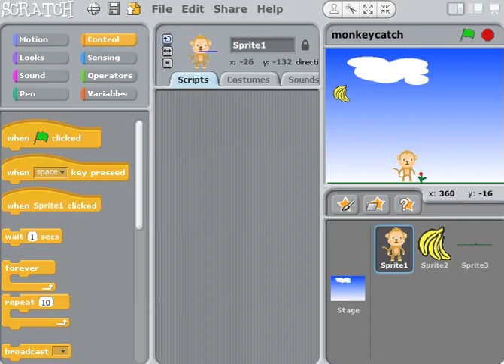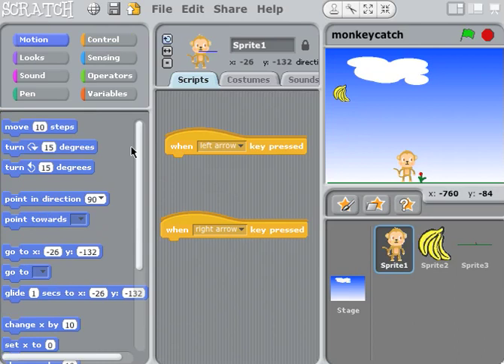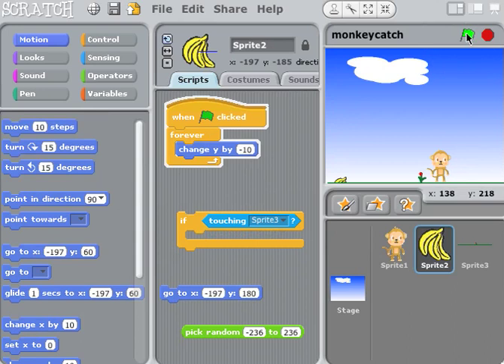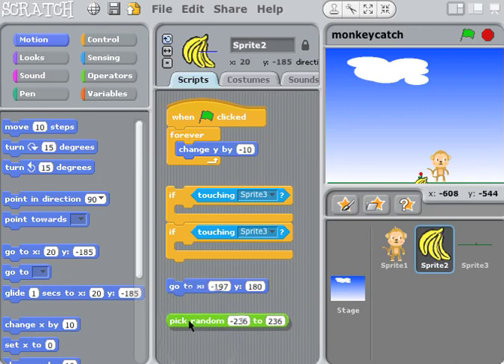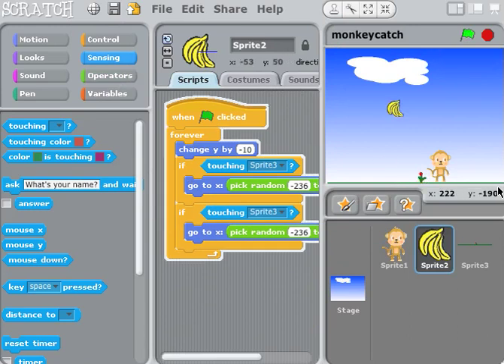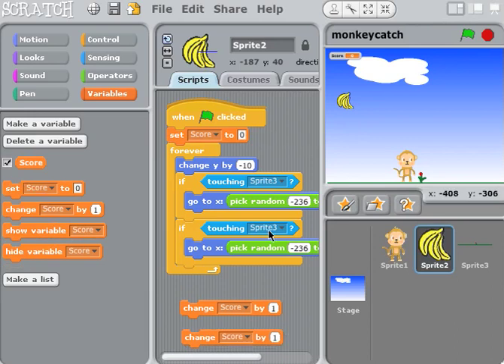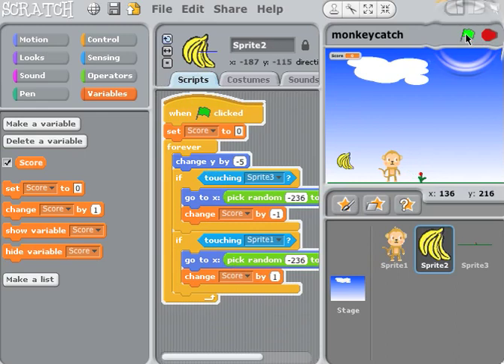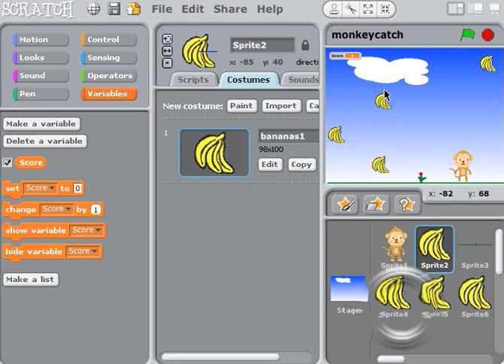Scratch 101 - Lesson 12